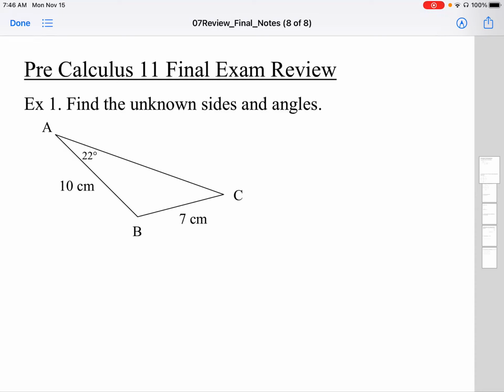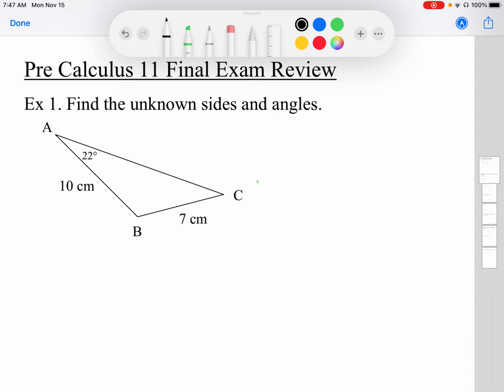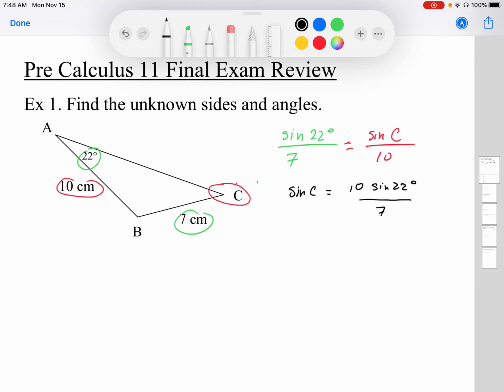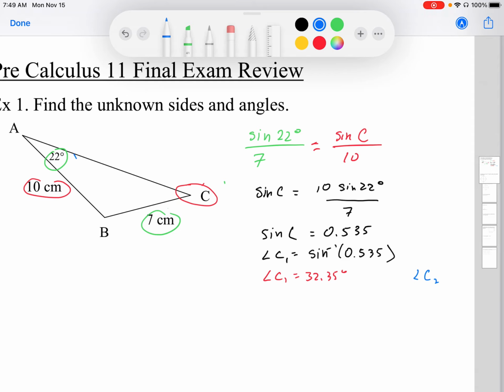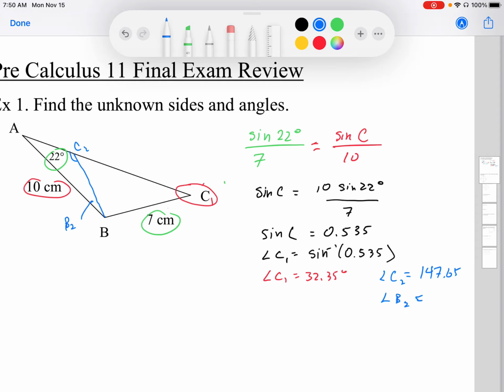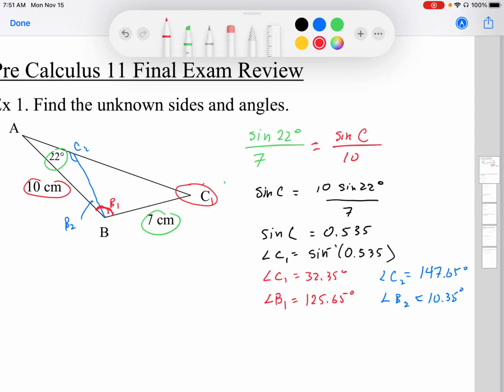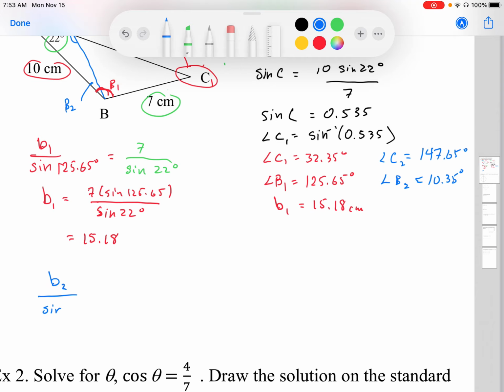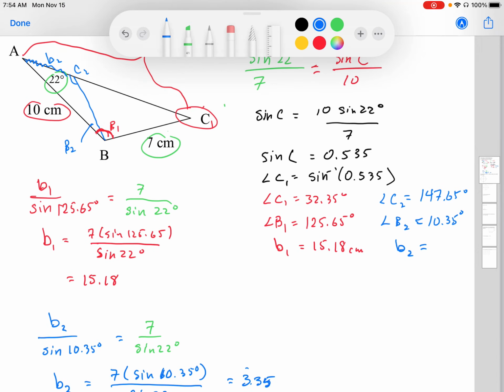07 Review Final General Part1